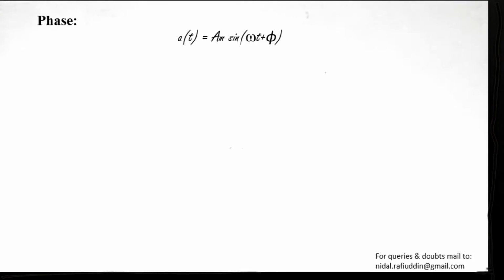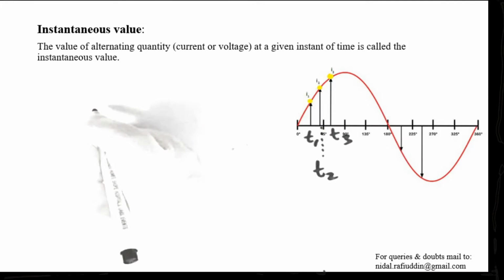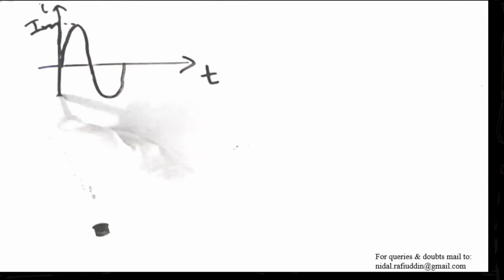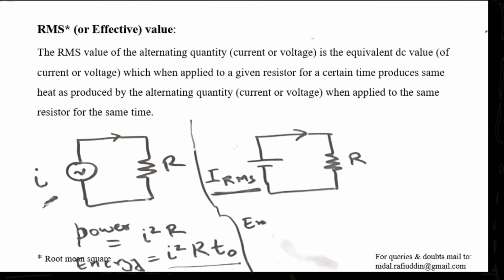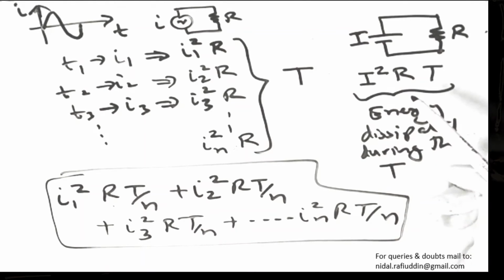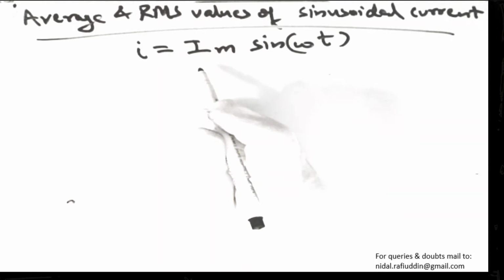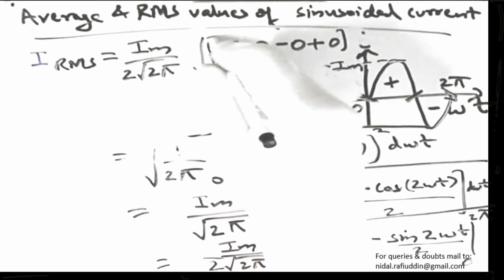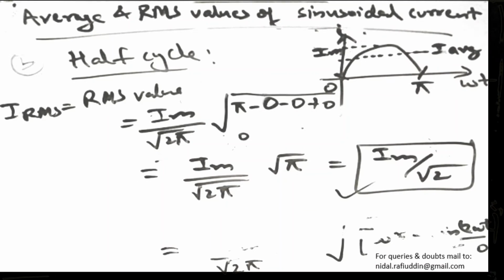Lecture 4 Phase angle, Average & RMS values